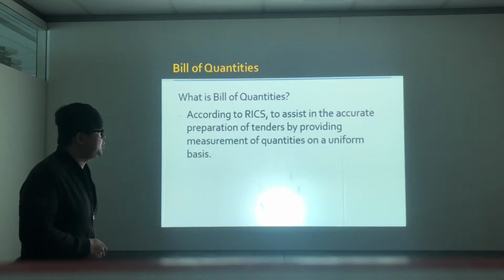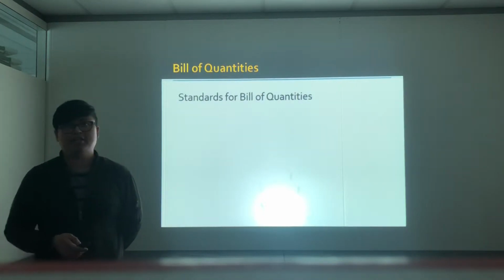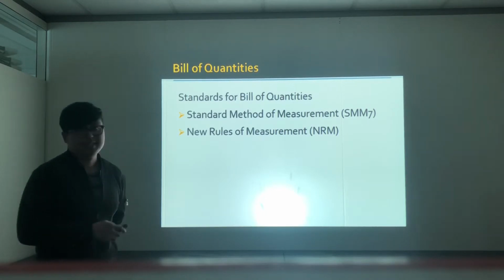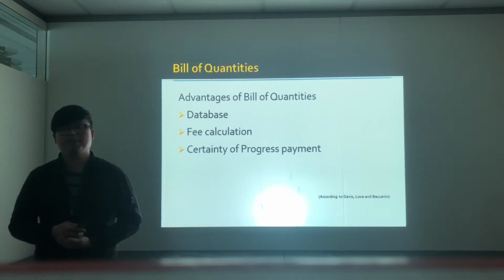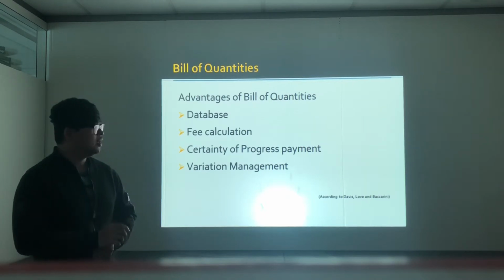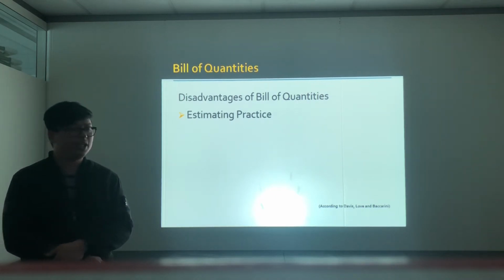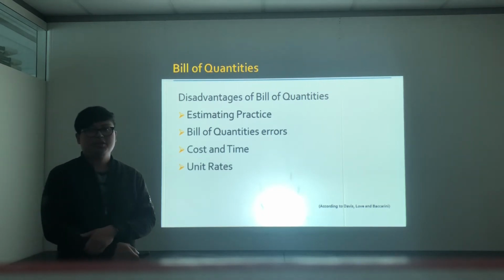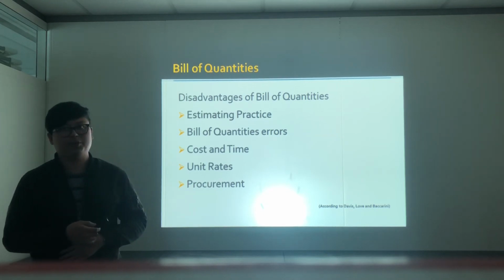Bill of Quantities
Communication Assignment No. 1